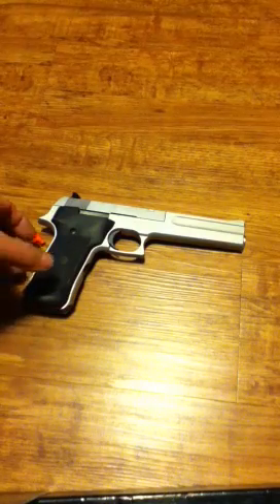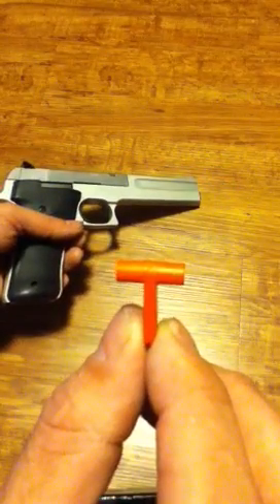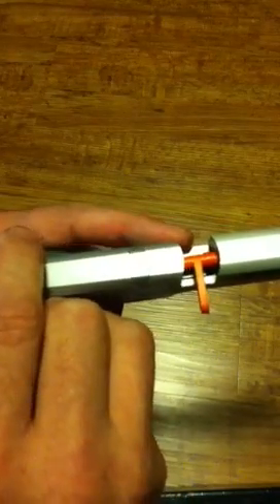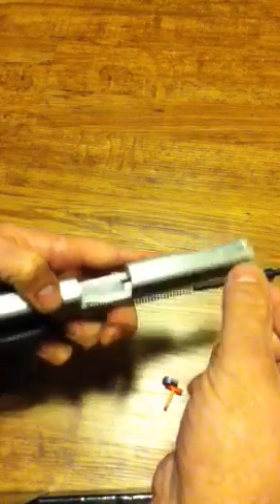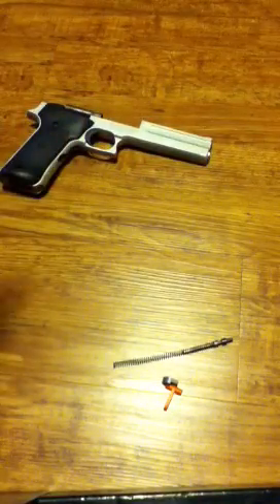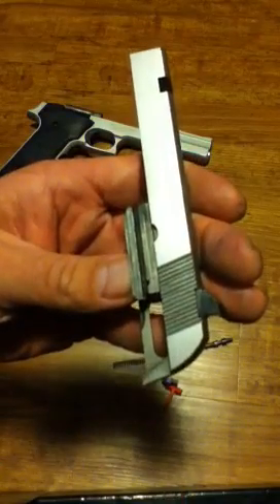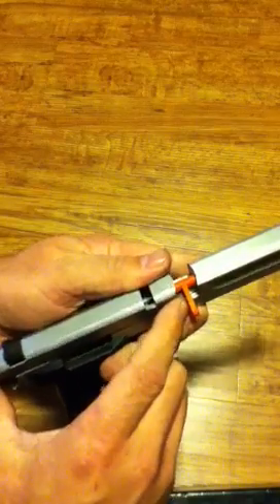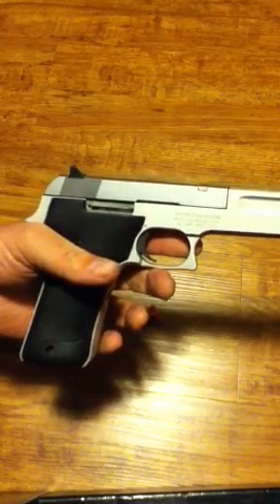S&W 622 Takedown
Showing disassembly for cleaning or repair. Hope it helps.